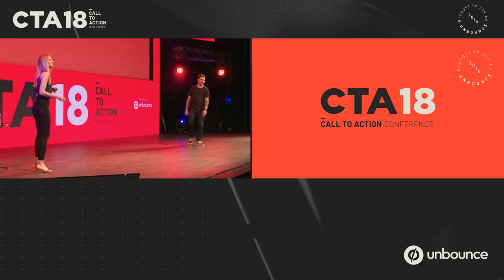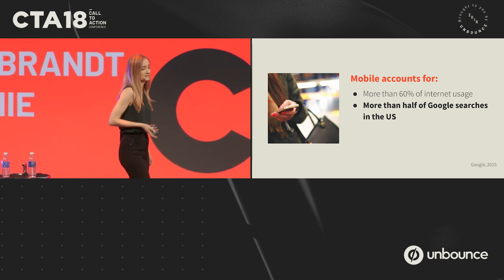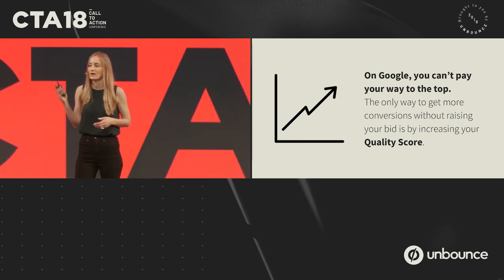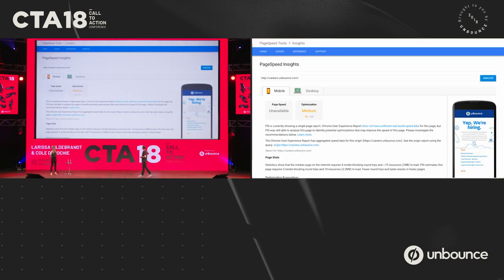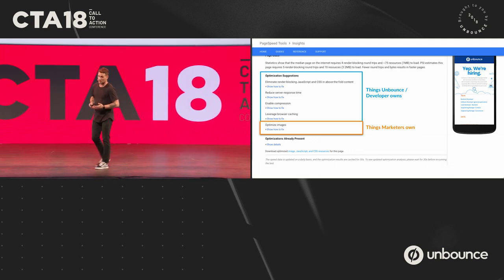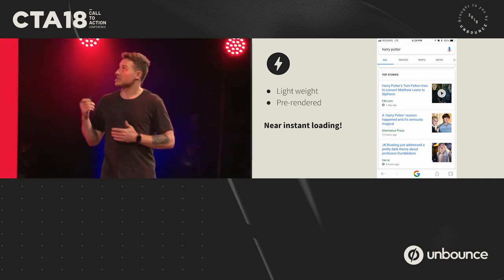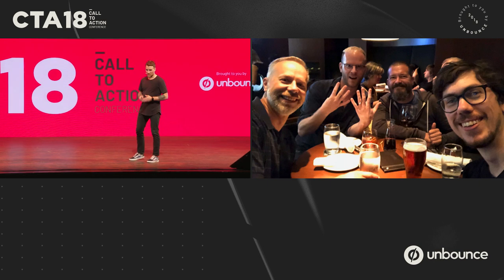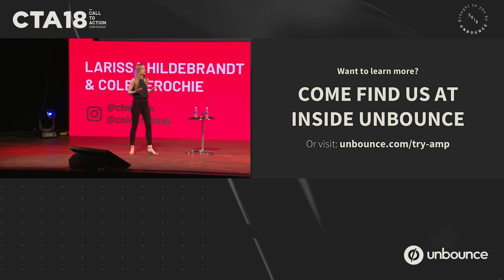Improve Page Speed Optimization & Increase Conversions | Unbounce Call To Action Conference 2018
At Unbounce’s Call to Action Conference 2018, Larissa Hildebrandt and Cole Derochie discuss how critical page speed optimization is for generating conversion in their “Mobile Marketing & The Need For Speed” talk.

Digital marketers are facing a problem: slow landing pages are killing your conversions. Luckily improving landing page experience is not impossible. Watch how you can improve your page speed and what we’re doing about it at Unbounce.

Improving a visitor’s overall user experience is the key to lowering ad costs. See how